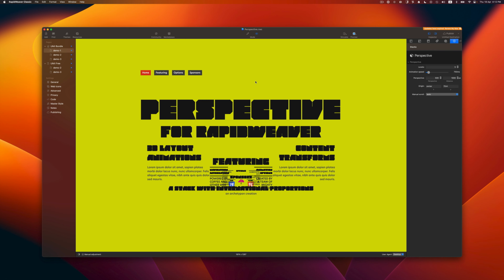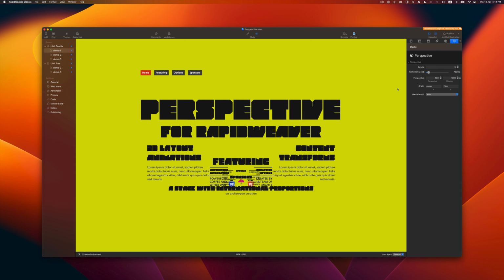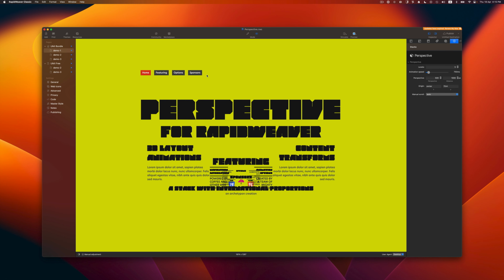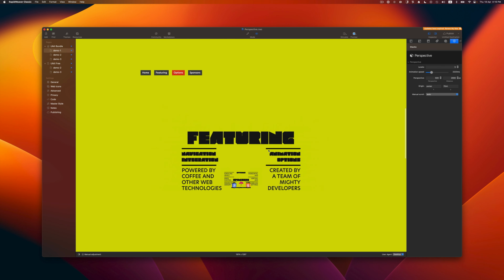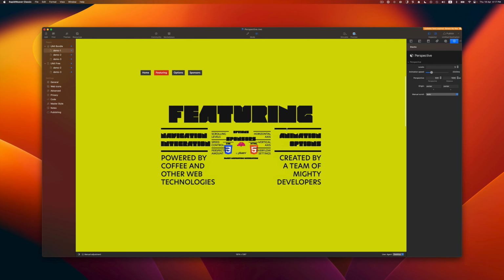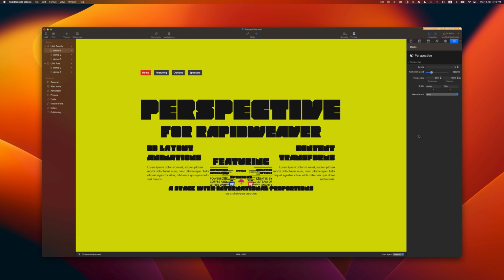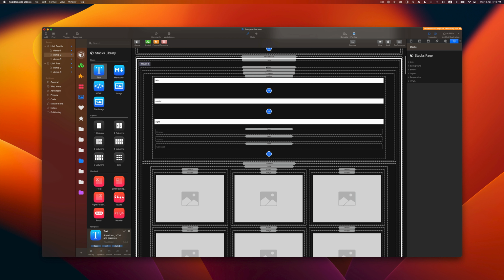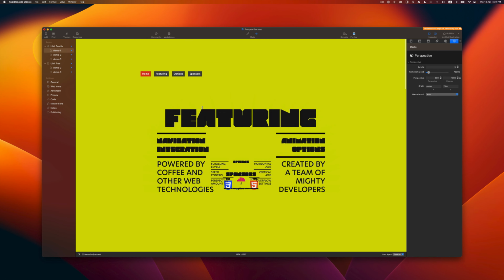Perspective stack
Walkthrough video on the Perspective stack for RapidWeaver.

00:00 - Introduction
02:01 - Settings
06:54 - Navigation
08:40 - Navigation list